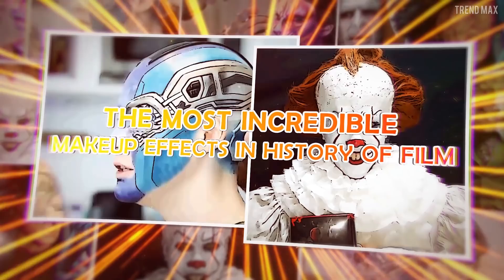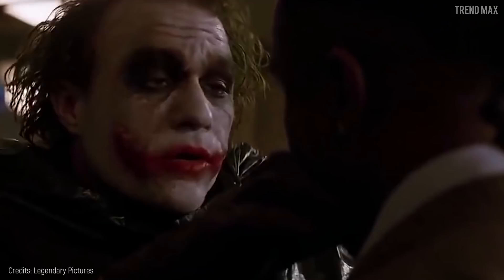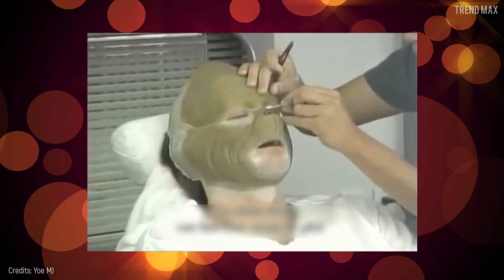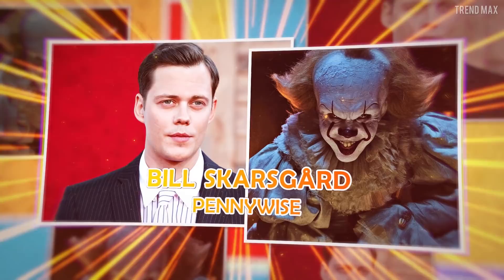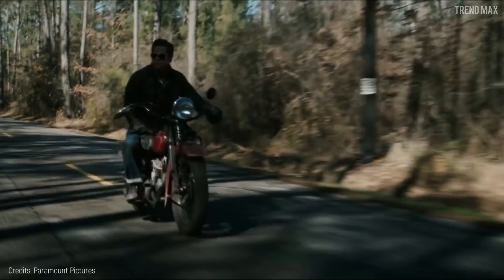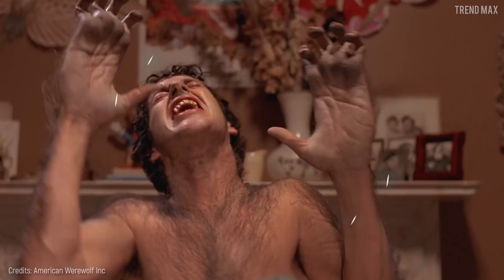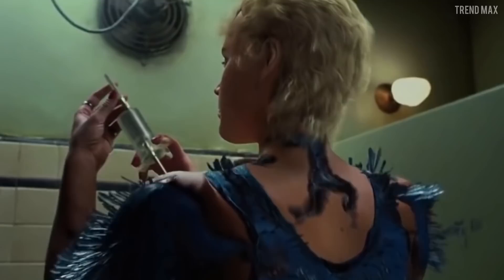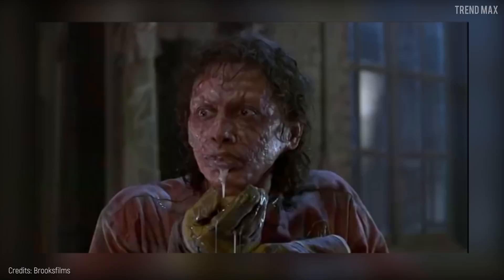The Most Incredible MAKEUP EFFECTS In History Of Film🎬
Incredible makeup that leave the actors totally unrecognizable, is the magic of cinema. Today I show you those makeups that have left more than one with an open mouth.

BRAD PITT-BENJAMIN BUTTON
This is considered one of the best performances in Brat Pitt’s acting life and certainly the spectacular makeup in The Curious Case of Benjamin Button can’t be left behind.

BILL SKARSGÅRD-PENNYWISE
This character is a real nightmare brought to the screen from the sinister Stephen King’s imagination. In order to give life to the latest adaptation of Pennywise, played by Bill Skarsgard...

JEFF GOLDBLUM – THE FLY
In the 80s nobody thought it was possible to transform a regular man into a gigantic humanoid fly, but the makeup team of the artist, Chris Walas, proved otherwise in The Fly.

HEATH LEDGER – JOKER
It is known that Joaquin Phoenix’ performance as Joker was extraordinary, but when it comes to the makeup of this iconic villain, Heath Ledger is still the King.

JIM CARREY- THE GRINCH
As it was about a character that people love hating, such as the Grinch, only Jim Carrey’s charm was needed to play the role. However, playing that grouch and green character was anything but easy.

BONNIE AARONS- THE NUN
Although this is one of the most questionable franchise of The Conjuring, what it is unquestionable is the amazing makeup-work used to create The Nun.

DAVID NAUGHTON – WEREWOLF
Even though it currently exists the CGI effects, those are not even close to having the quality of the amazing work done by the makeup team at creating what is considered the scariest werewolf on screen in the movie An American Werewolf in London.

RON PERLMAN-HELLBOY
Guillermo Del Toro gets us used to see fantastic characters as a result of an artistic excellence in makeup. That’s why his Hellboy version left the audience open-mouthed.

REBECCA ROMIJN –MYSTIQUE
Everybody loves Jennifer Lawrence! and her performance as Mystique surprised even the detractors. However, Rebecca Romijn playing this character in the original trilogy, started up everything and introduced for the first time this interesting but hard to play villain.

CHARLIZE THERON- AILEEN WUORNOS
To this day critics and fans are still shocked by the way she turned into her, a prostitute becoming a serial killer, and this time the Hollywood’s magic has nothing to do with it, but the great makeup work does.